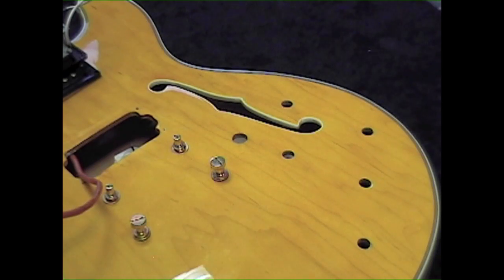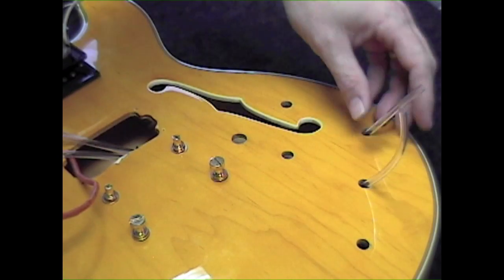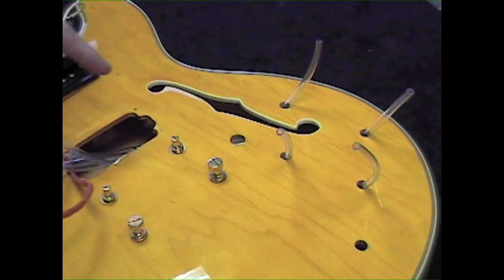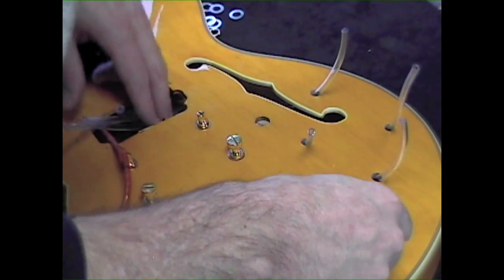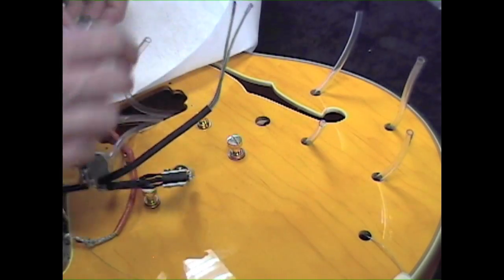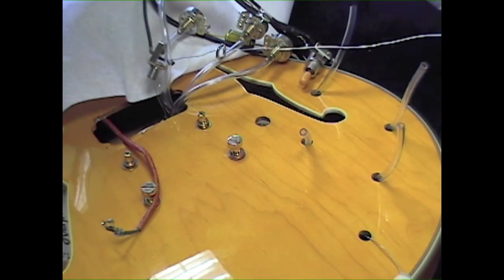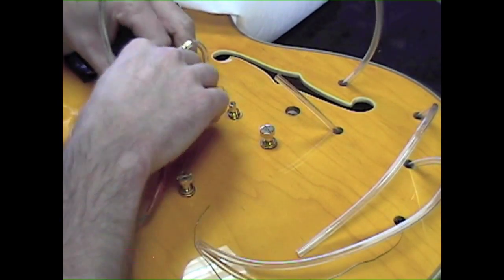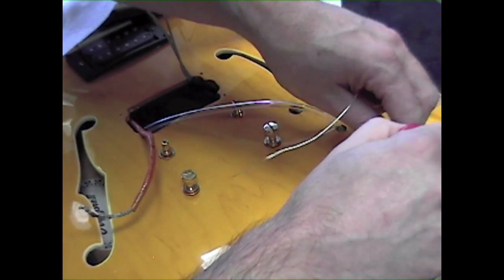How To 335 Pt2